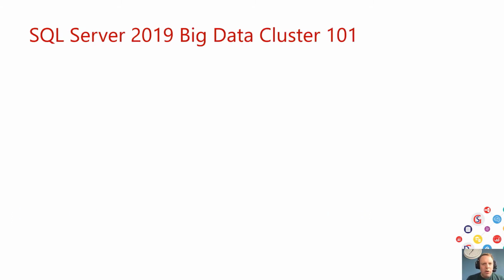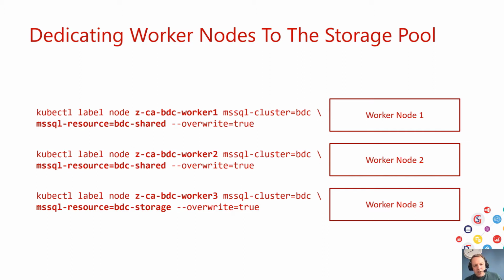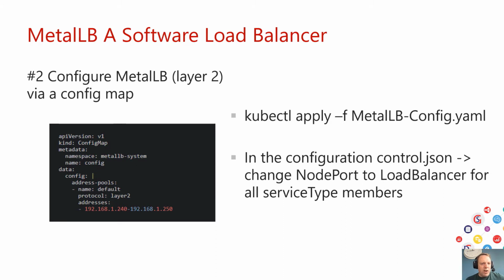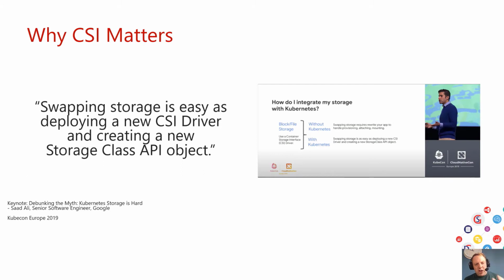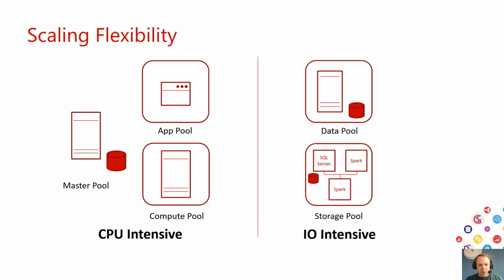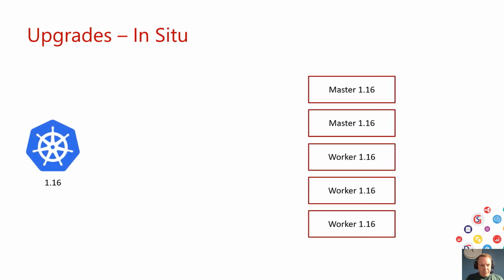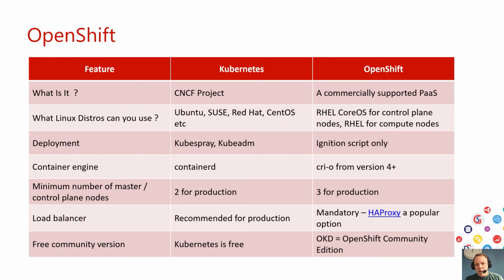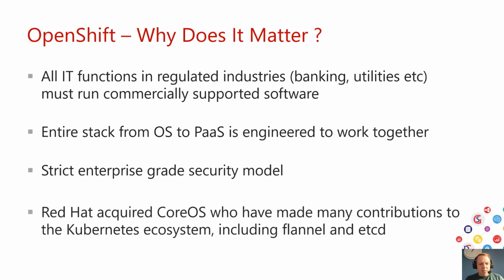Kubernetes And OpenShift Infrastructure For SQL Server 2019 Big Data Clusters by Christopher Adkin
Kubernetes And OpenShift Infrastructure For SQL Server 2019 Big Data Clusters by Christopher Adkin at Data Platform Virtual Summit 2020